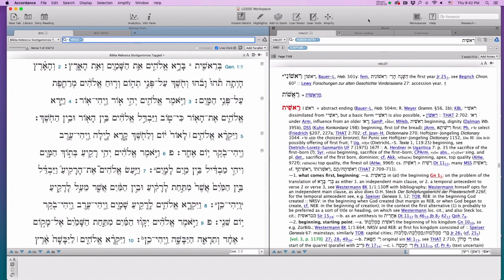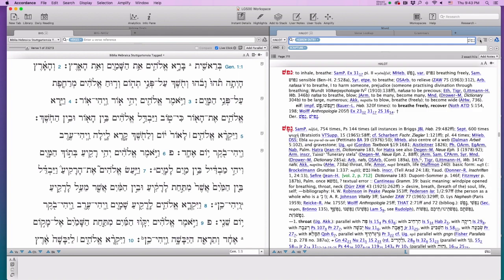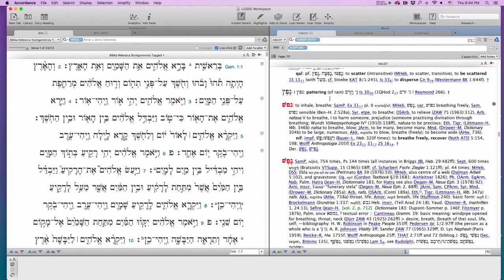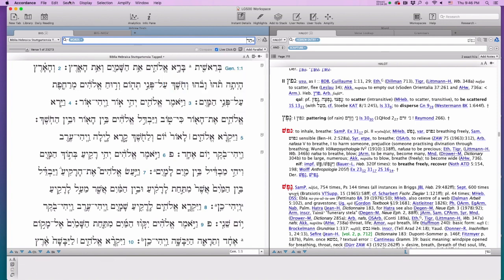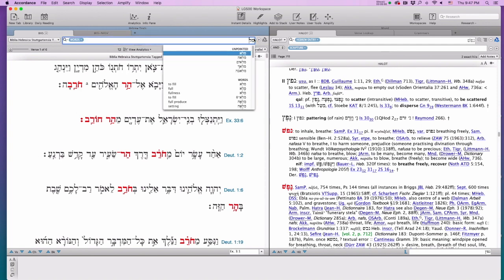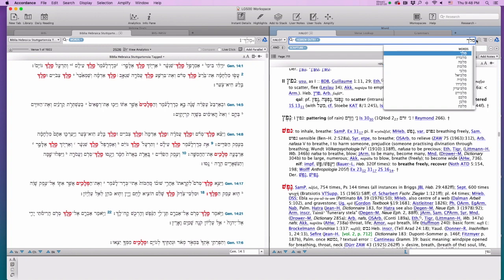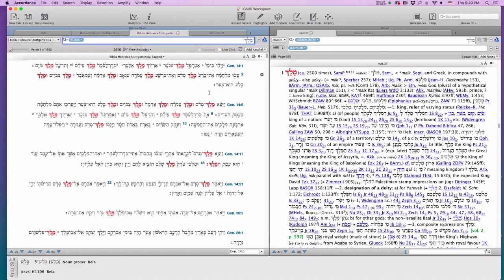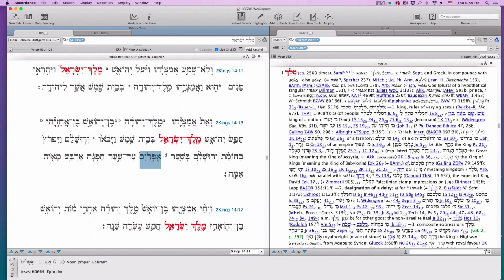Finding Words and Simple Searches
This video is about Finding Words and Simple Searches